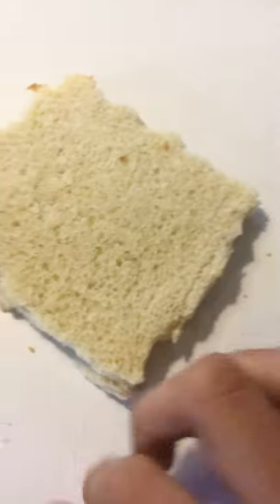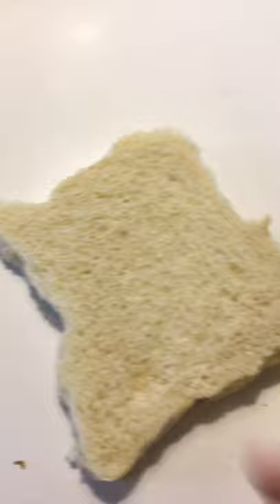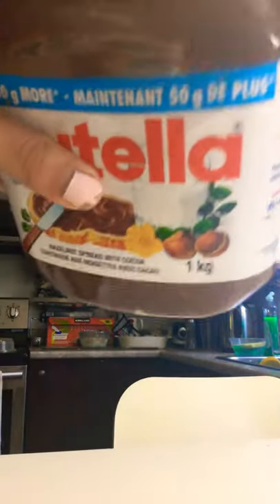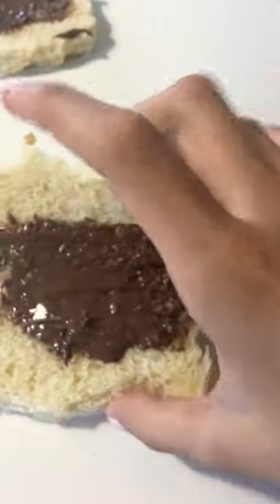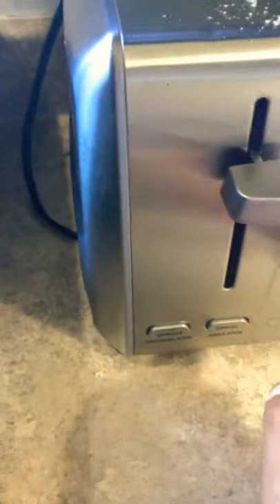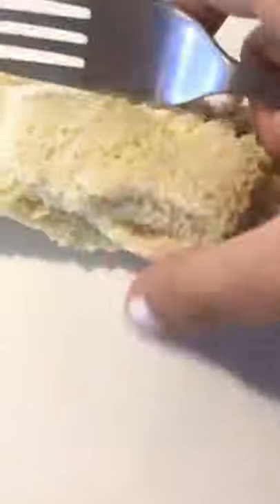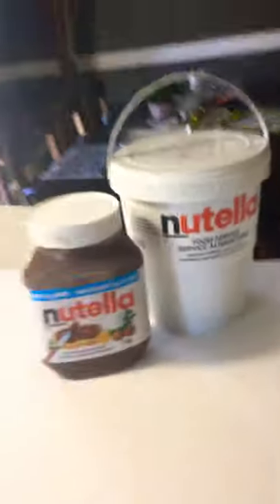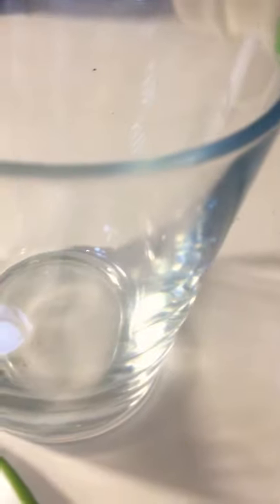Bread empanadas with NUTELLA!/Nana vlogs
OMG this recipie is SOOOOO good!!❤️